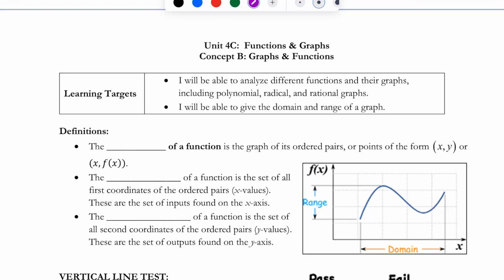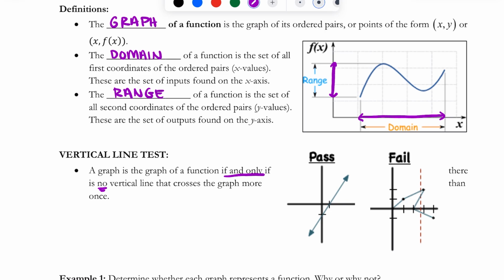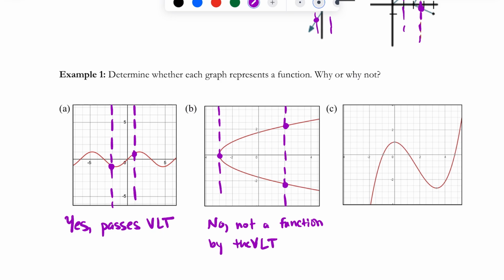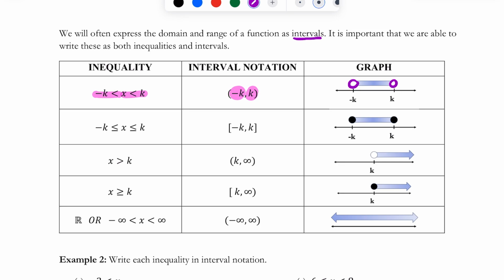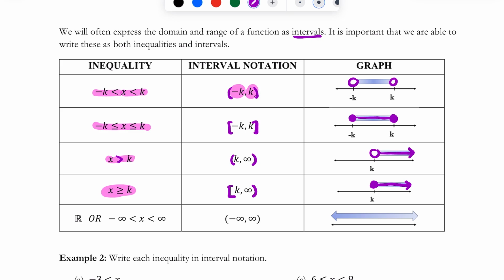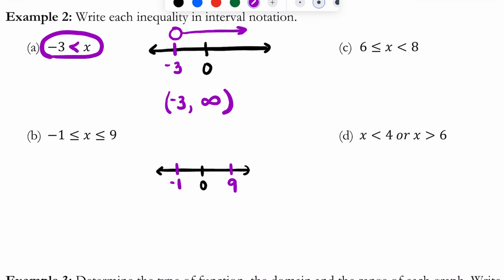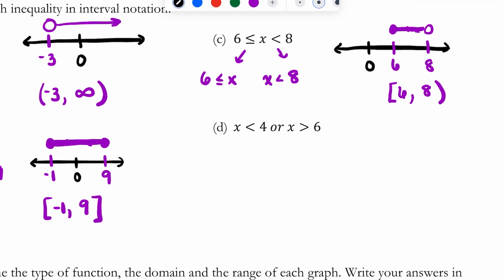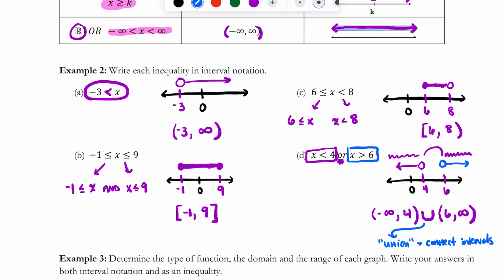Concept 22 part 1 Notes - VLT & Interval Notation